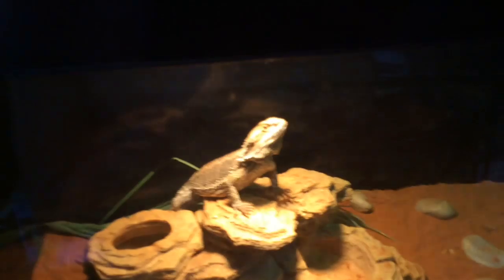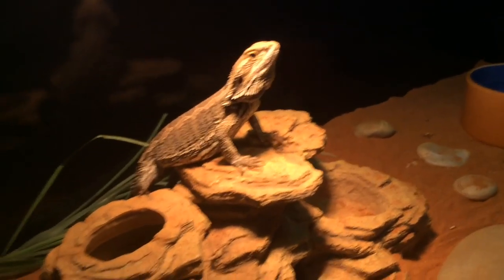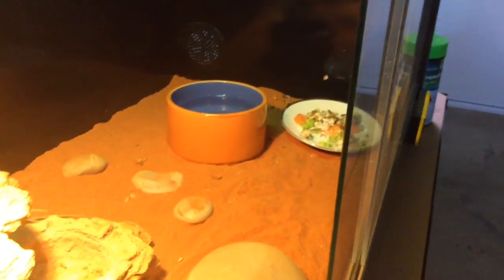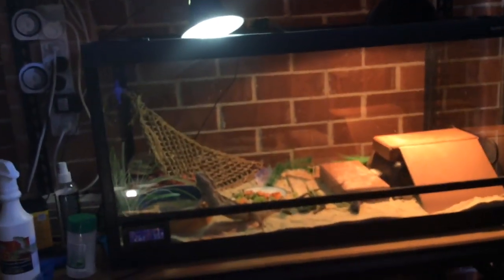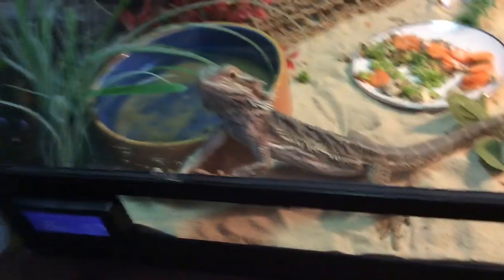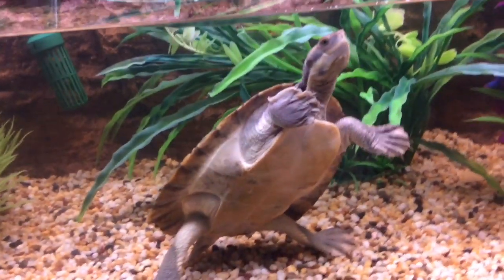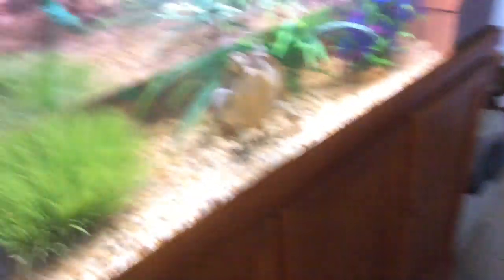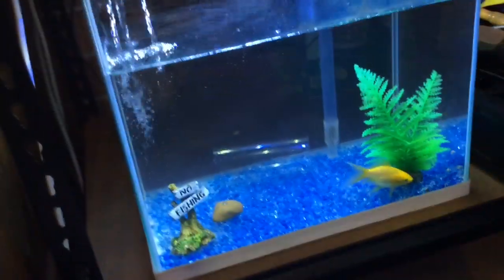Reptile room/Update March 2016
Hey guys its striker here (But most of you know me as StrikerdanielFTW)
and in this video ill be showing off my reptiles for march :D